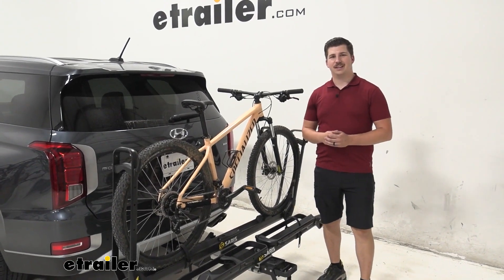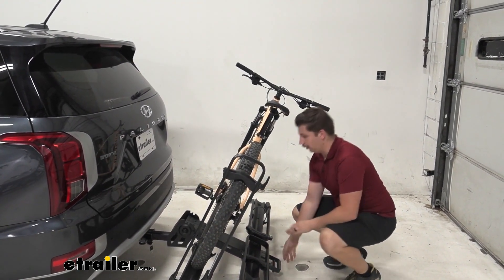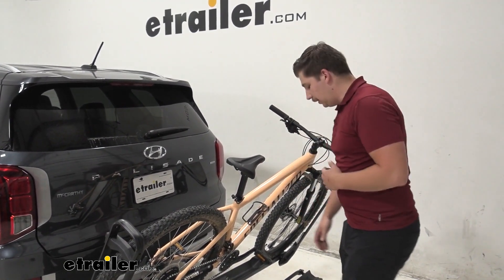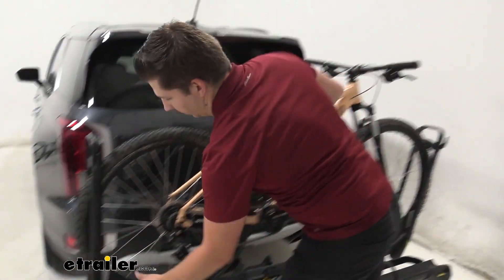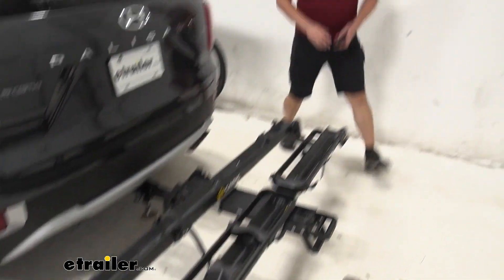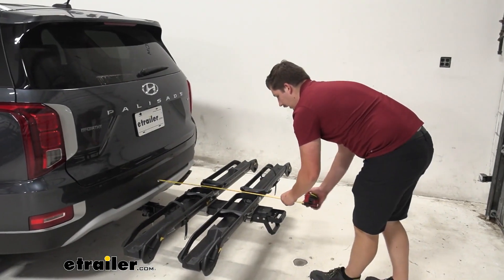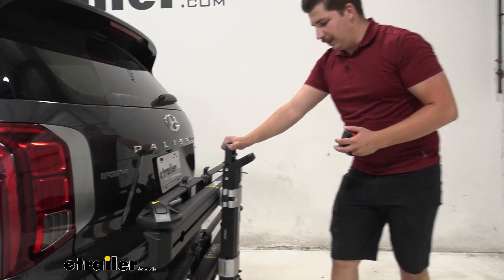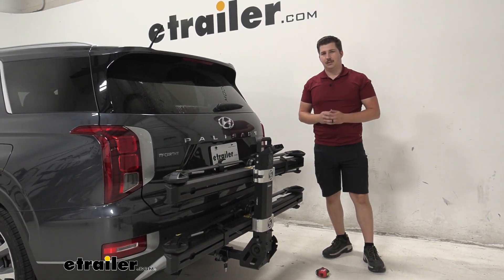etrailer | How to Install: Saris MHS DUO Bike Rack for 2 Bikes on your 2020 Hyundai Palisade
Hi, everyone, Aidan here with etrailer.com, and today, we're gonna be taking a look at the Saris MHS Platform-Style Bike Rack here on our 2020 Hyundai Palisade.  Now, the MHS is gonna hold the bike in this tray and by each tire.  We have these two arms ratcheted down and holding it pre-firmly in place here.  I like this style of holding the bike personally, I think it's easiest to load and unload, and overall, it's a really good design, it's a really strong design.  Like other platform-style bike racks in this class, you do have the ability to tilt it away with the bikes loaded.  We've got this handle here at the end that we can just grab and pull and let this down.

This is a very heavy bike rack, and I will point out that with how low the hitch sits on the Palisade here, we're actually touching the ground right here at the end.  We're pretty much right where the bike rack would stop tilting anyway, but that is something to consider, you are gonna have to go really low to the ground to get that tilted away.  And we are really close to almost not clearing, so just put a little bit of pressure here to kinda get a little extra clearance at the handlebars, but you can do it, it will work to get hatch access.  If you're looking for something similar to this that you don't have to sacrifice any weight capacity and it's easier to tilt away, the RockyMounts MonoRail might be a good option to consider.  And we can just tilt this back into place when we're done.

Now, one thing I also wanna point out with the bike on here still is the integrated cable lock.  This is right here in the center, so it just comes up and around the center of the bike.  I find that this is a more convenient place to have the integrated cable lock, because this is where I wanna run it through anyway, rather than running it through maybe my front wheel or something.  Now, we can get the bike unloaded.  We'll start by doing this ratcheting wheel strap first, it's one of those secondary points of contact just to keep the bike really secure, and now, we can come to each of the arms here.

So we'll just squeeze this gray lever right here.  Be careful of having your palm in there, that could be a pinch point, and also, you don't wanna let it down too far, it will just fall after a certain point.  So undo that other arm, and either gently set it down or set it somewhere where it'll catch, and lift our bike up and off.  Overall though, this style of rack is really easy to get the bike on or off, because you're not fighting any sort of center mast and having to weave the bike around any obstacles.  So with the bike off, I can grab my tape measure, and we can put everything back in place here.

(rack ratcheting) I like to fold the arms down, just so they're secure, and put everything back in place first, just so I don't forget to do it later.  (rack ratcheting) All right, and with it like this, let's get some measurements, we're gonna start with our ground clearance.  Like I said, the hitch does sit a bit close to the ground, and you do have this portion here that will reduce your ground clearance down to about 11 inches.  That's not terrible, anything around 12 inches I think is gonna be mostly okay, but just watch out for those steep driveways.  And then for our length added here, we are going to be looking at adding 35 inches to the back of our Palisade.  We already have a long car here, so just be mindful of that with any sort of tight parking spots or when you're driving around.  But we can fold this upright whenever the bikes are off, so if we wanna leave the rack on between rides, we can.  In this way, it's only going to add about 13 inches to the back point here.  It's a lot more manageable, and you might notice it does sit very, very close to the bumper here.  At that closest point down there, we're looking at about one inch of space.  That doesn't sound like a lot and it doesn't look like a lot either, but there is very little movement at the pivot point here, so I don't think we're gonna have to worry about any vehicle contact.  Coming down to the bottom, we can see we're gonna work with a two inch by two inch receiver tube, and it does come with a locking anti-rattle bolt, keeping everything solid in the hitch and secure in the hitch.  Now, overall, the MHS is a pretty solid bike rack.  For me, it's a bit heavy, hard to get in the hitch and out, there are